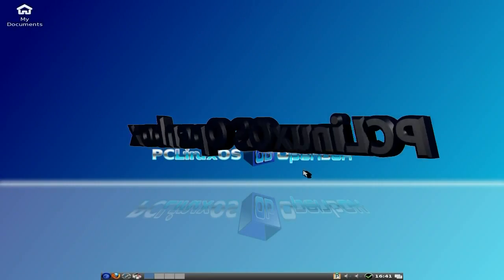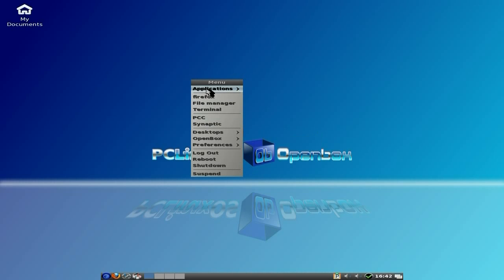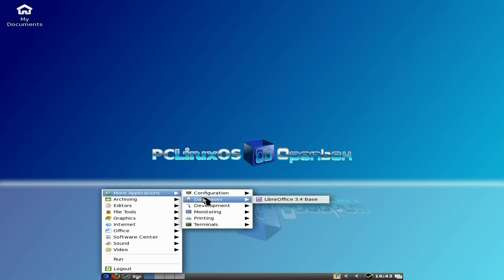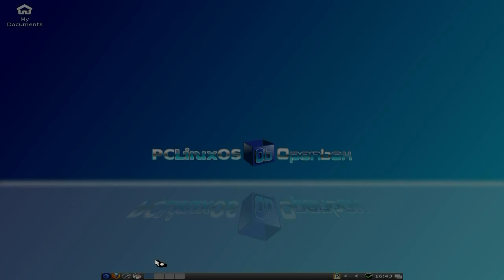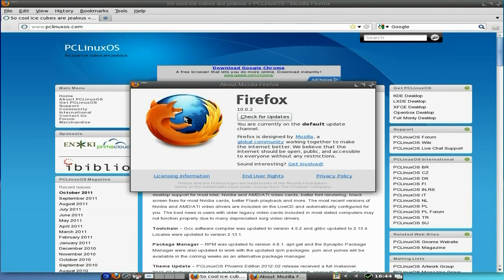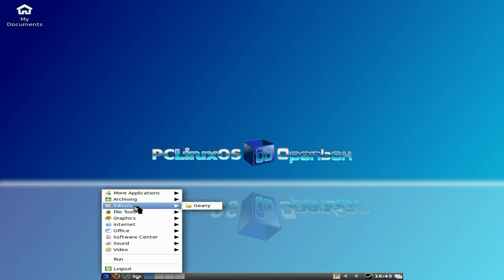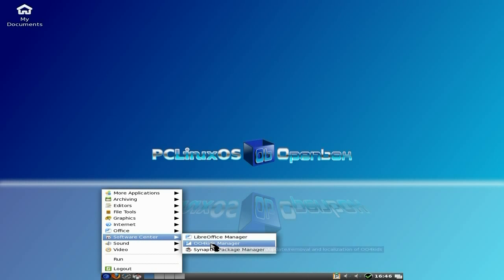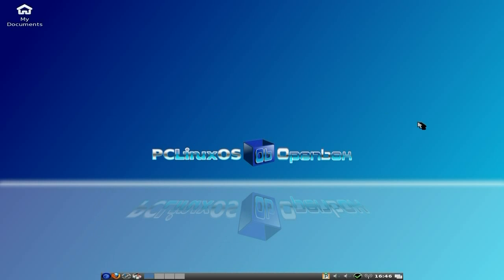PCLinuxOS Openbox...Livin In A Box..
Here we have the last of the instalments of pclinuxos, and this one is the openbox version and i like it a lot, even though this one has not been updated just yet but im sure it wont be too long before it gets the treatment, the d/l is still nearly 700mb but hey,it has to be done sometimes. dozo!!